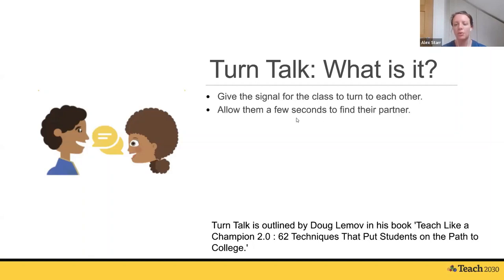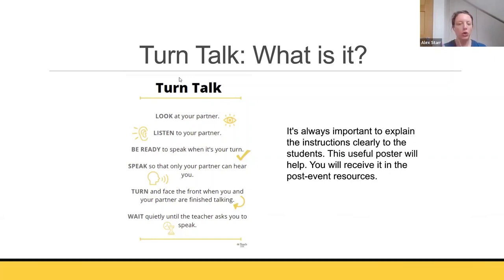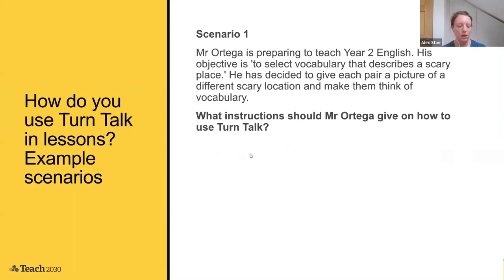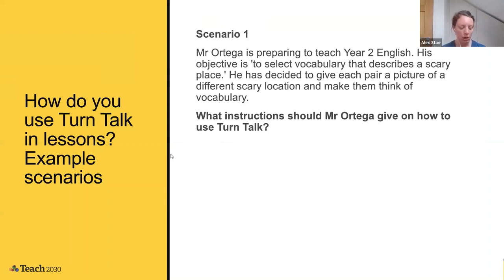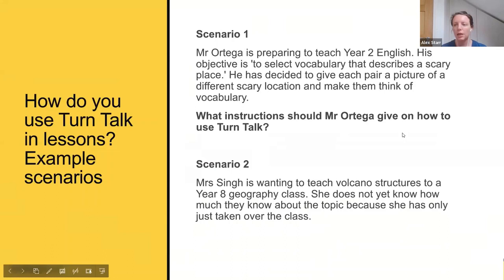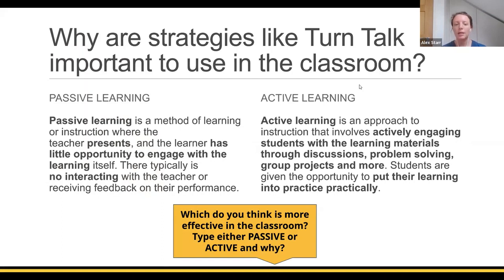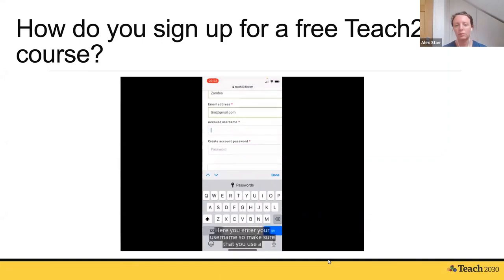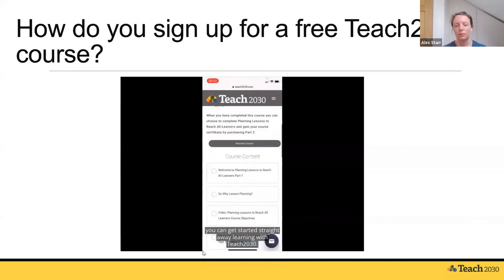Teach2030 Teaching Tip of the Week #13 | Turn Talk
Teaching Tip of the Week #13 - Watch this full workshop to understand Turn Talk.